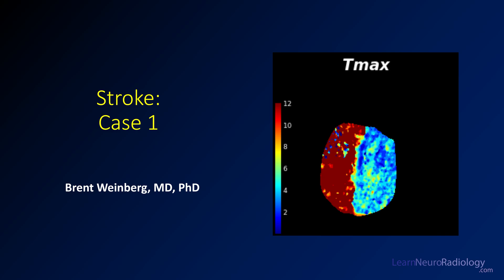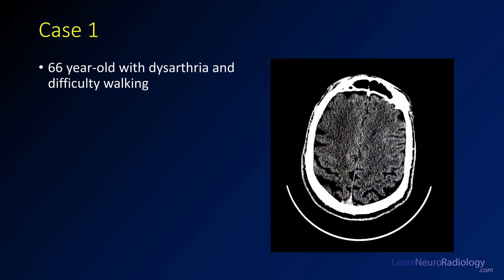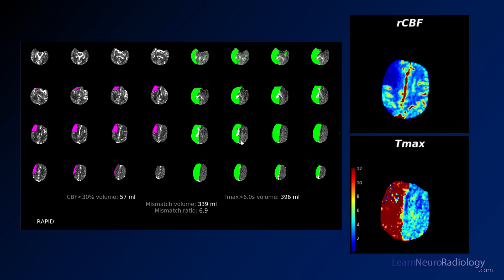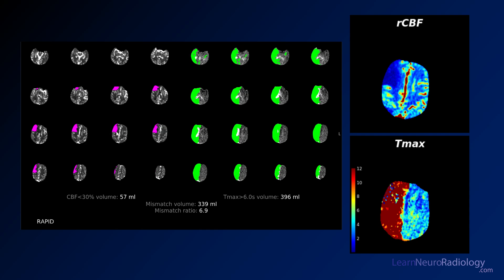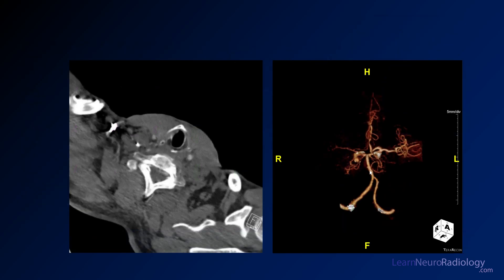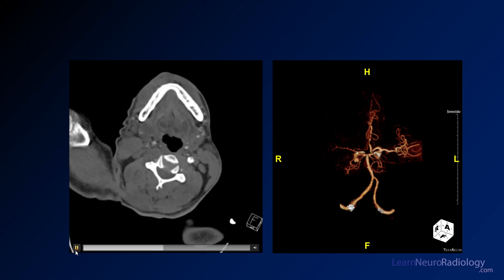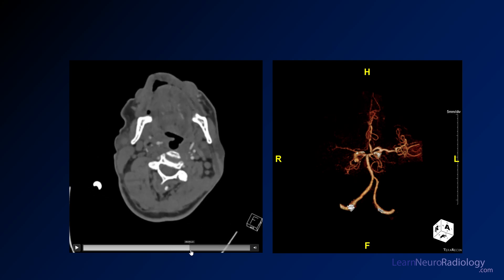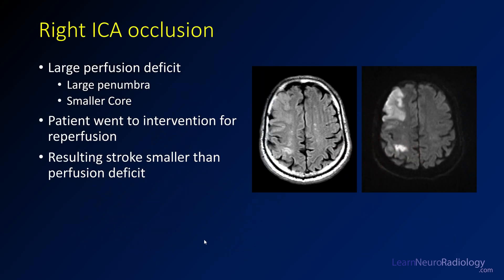Stroke Imaging – Case 1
This is the first of 4 cases to go along with the introduction to stroke imaging.

History:
66 year-old with dysarthria and difficulty walking

Imaging findings:
CT shows an area of hypoattenuation in the right frontal lobe with loss of gray-white differentiation concerning for stroke

CT perfusion shows a small area of core infarct with a much larger area of tissue at risk

CT angiogram shows occlusion of the right ICA in the neck continuing intracranially.

The patient went on to have a thrombectomy. Post-thrombectomy showed an area of infarct corresponding to the area of core, but the area of penumbra (tissue at risk) was salvaged with only a tiny infarct.

Each imaging modality becomes abnormal on a different time scale. CTP and DWI become abnormal the earliest, usually within 30 minutes. FLAIR takes a little longer, probably 4-6 hours. Noncontrast CT is the slowest of all and can take 6-24 hours.

We can use this to our advantage in patients when we don’t know when the stroke began, with a concept called DWI/FLAIR mismatch. If diffusion is abnormal but FLAIR is still normal, the patient is usually less than 4.5 hours after onset of symptoms. Aggressive intervention might still be warranted.